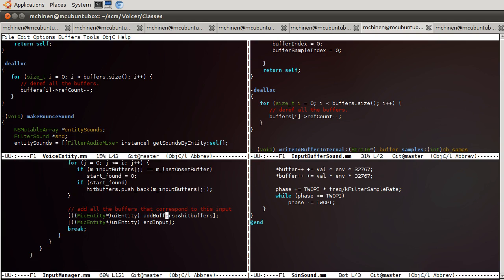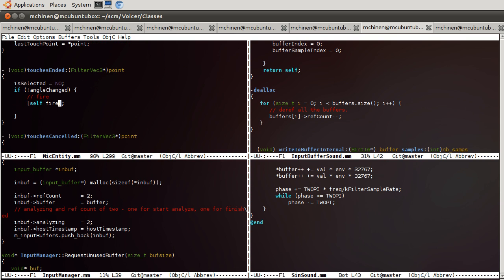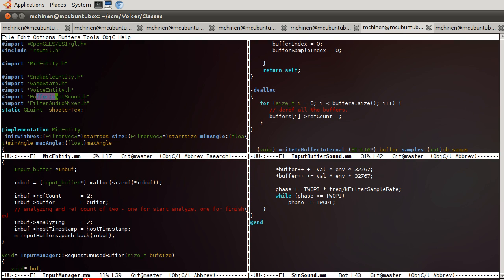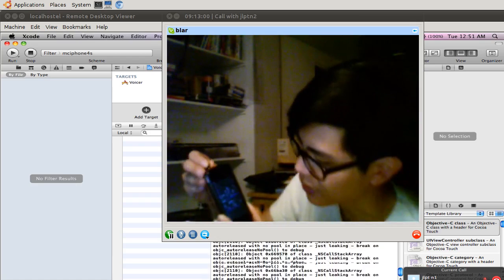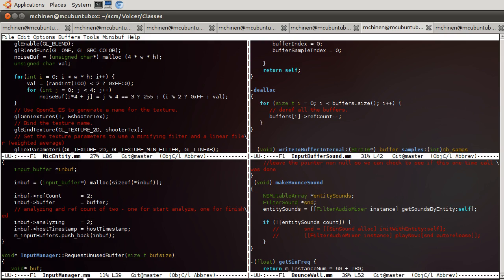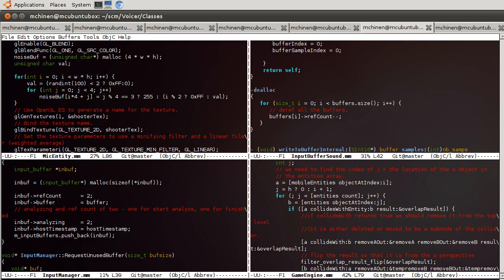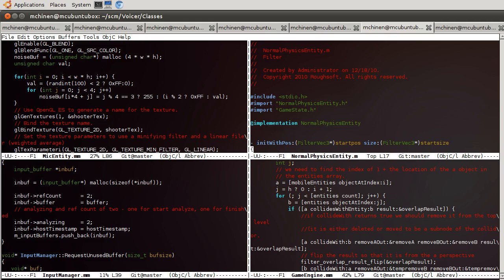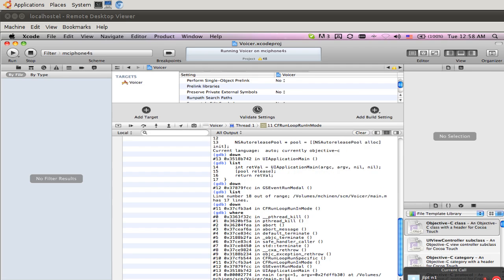cast720 2012 01 10 0 45